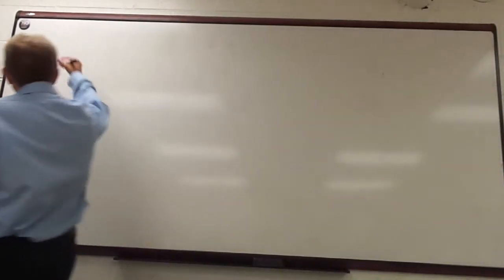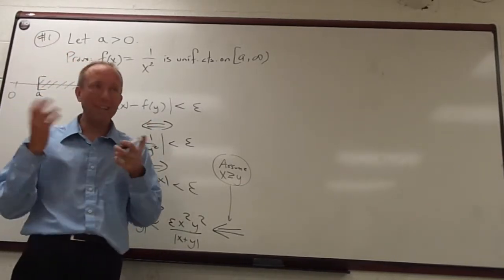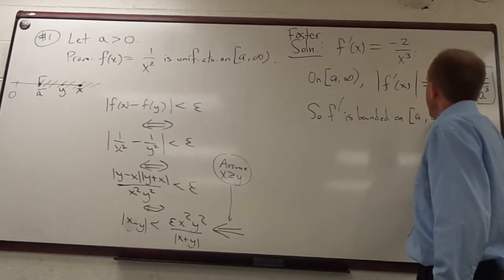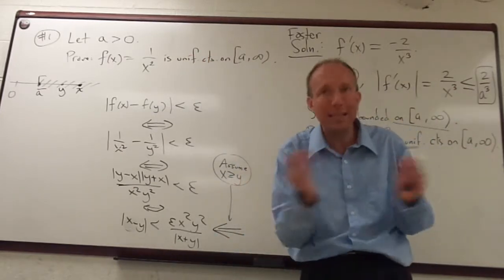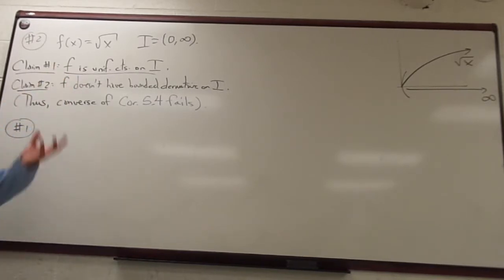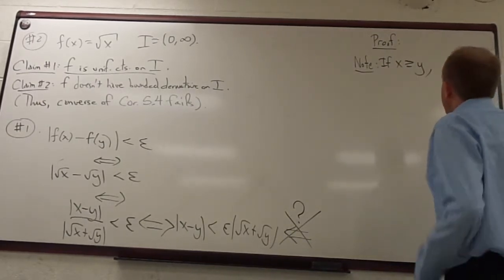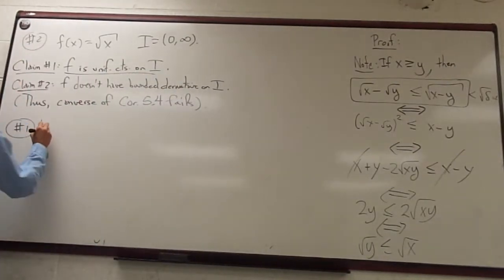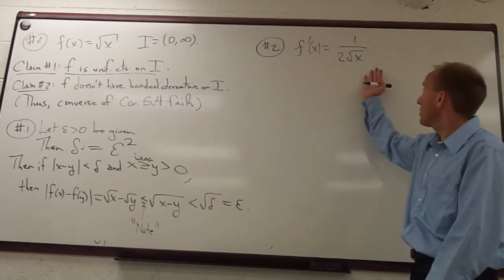Problem Session 6 Segment1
Math 350 Problem Session 6 - Segment1 (November 15-16, 2013) - CSUF